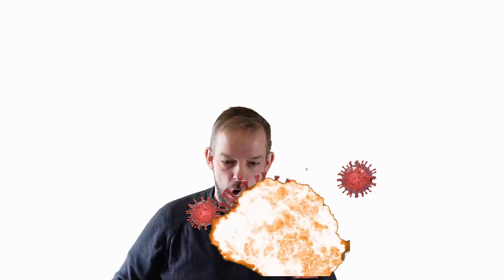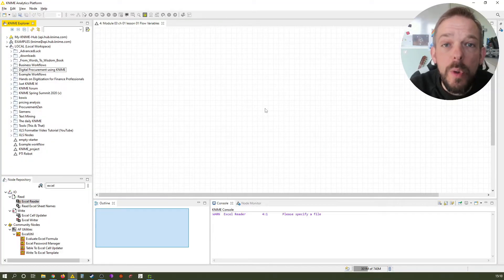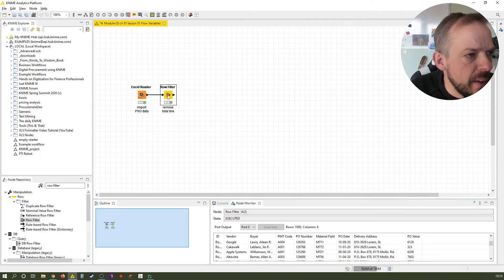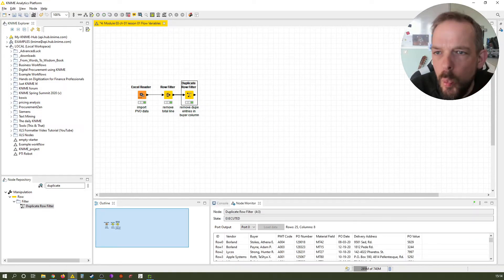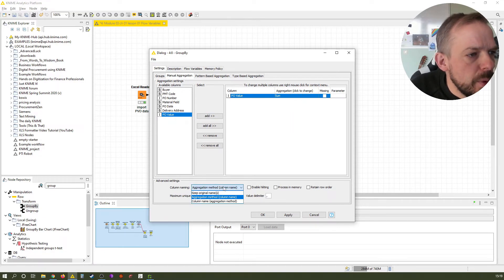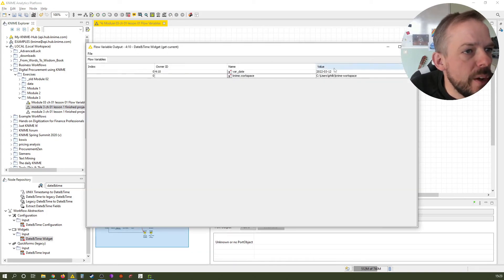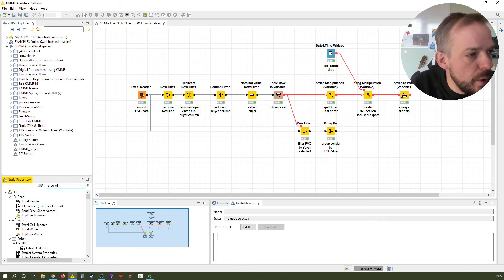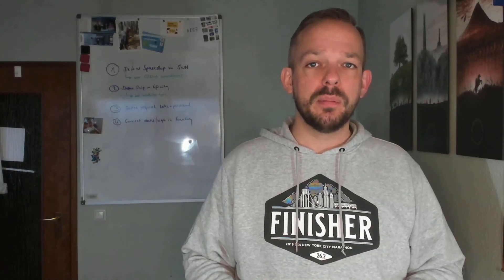Knime Best Practices - Flow Variables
KNIME Best Practices Course - Put your KNIME best practices to the next level with flow variables. This video shows you how!

In this episode of our KNIME free Crash Course on YouTube you hear about what's coming in module 3. Plus you will also get a first look at KNIME Flow Variables.

✅ Get all the resources, plus MUCH more over and sign up for the FREE online course.